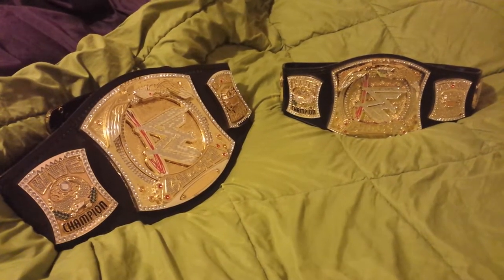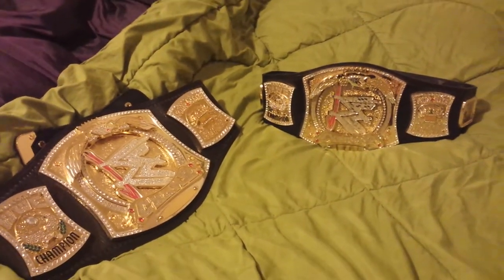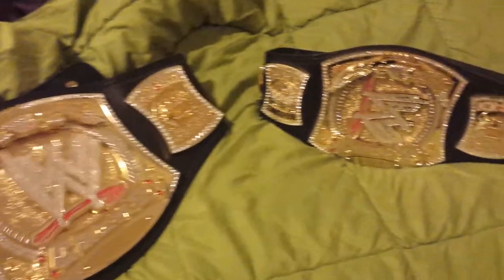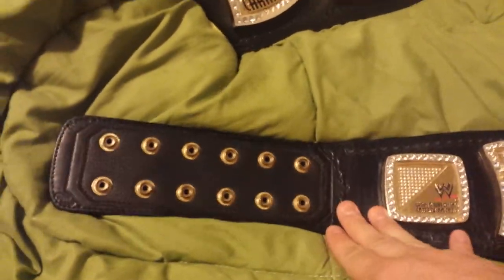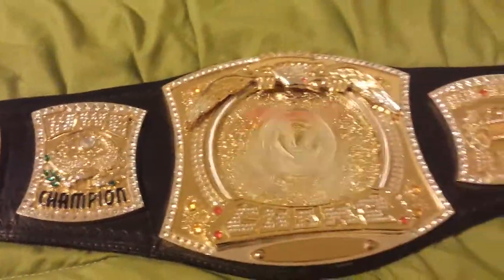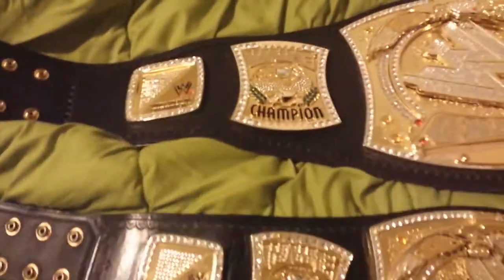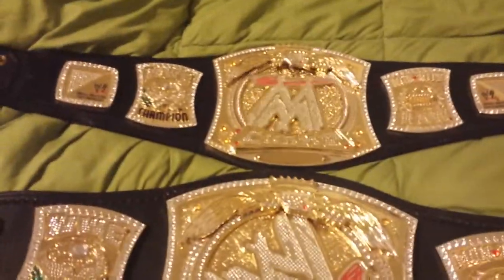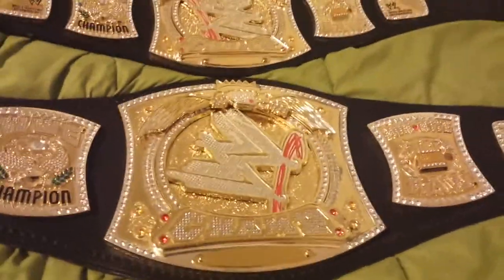Compare Releathered WWE Spinner Championship Adult & Kid Size Replica Belts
Purchase Any Version Of The Spinner Belt From Ebay

Purchase The Version 2 Belt With The Stock Strap From WWE Shop

Comparison between the Adult Version 1 Replica Releathered Spinner Belt and the Youth Belt. This is the belt made famous by John Cena, CM Punk, Edge, Randy Orton, Triple H, Jeff Hardy, The Miz, Rey Mysterio, Batista, Sheamus, Alberto Del Rio, RVD Rob Van Dam and The Rock who retired this version of the Championship. The Rock would reveal The Big Logo WWE championship to replace this version.